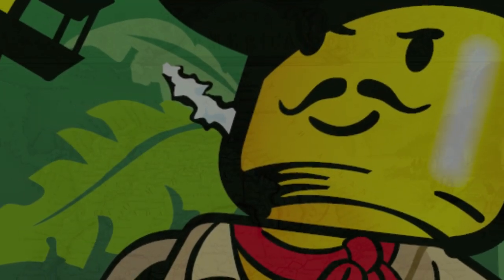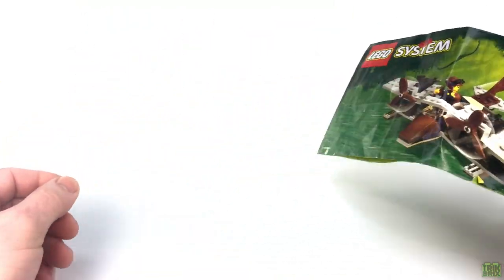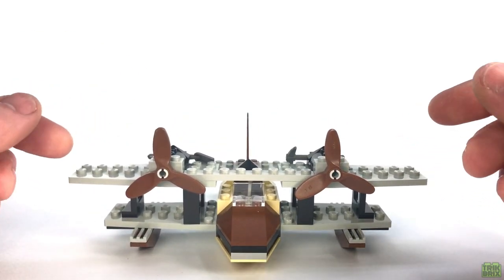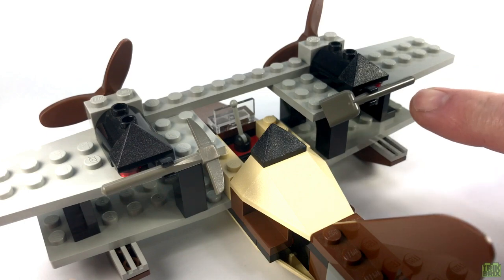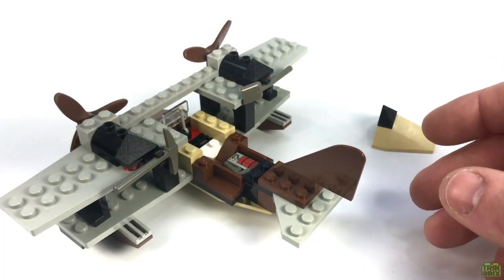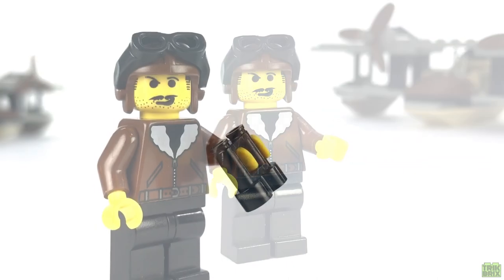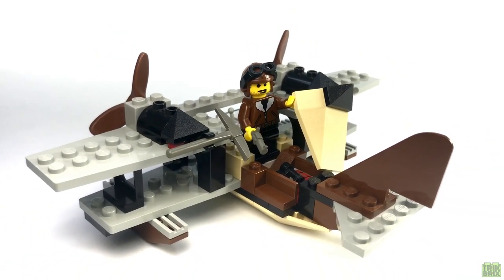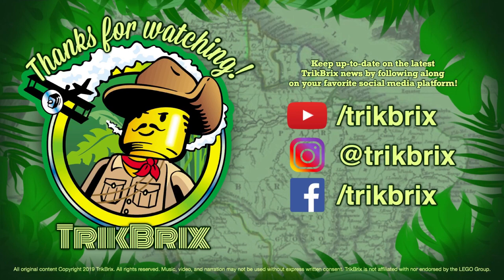LEGO 5925 Pontoon Plane *VINTAGE REVIEW* - Adventurers Retrospective, Ep. 14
Today we’re going to continue our Adventurers Retrospective series by taking a look at set number 5925 Pontoon Plane.